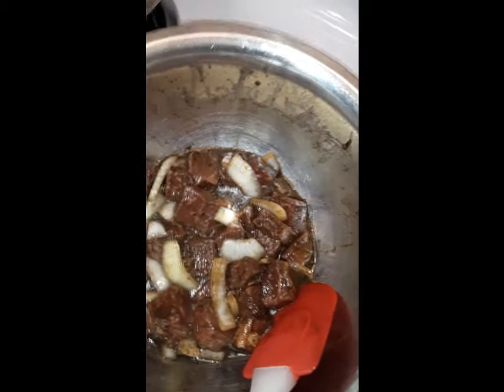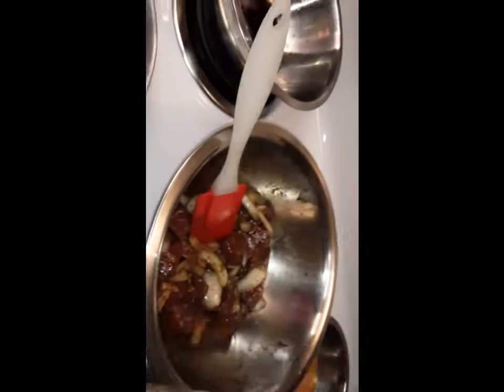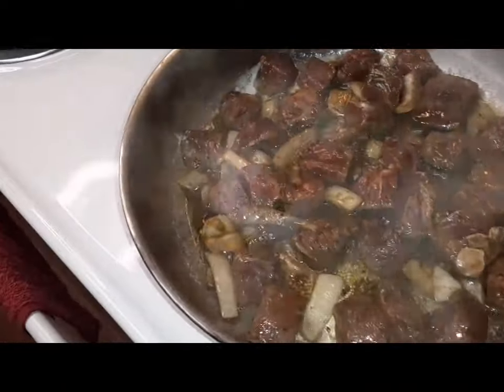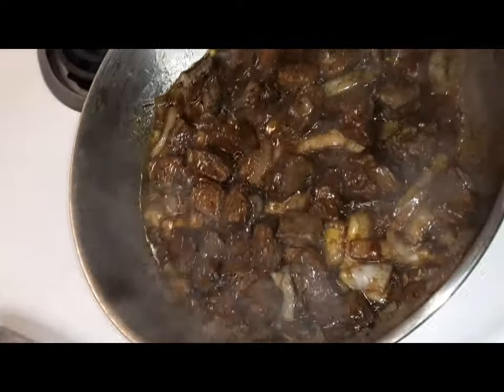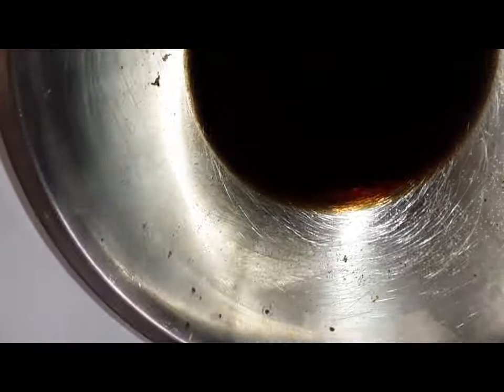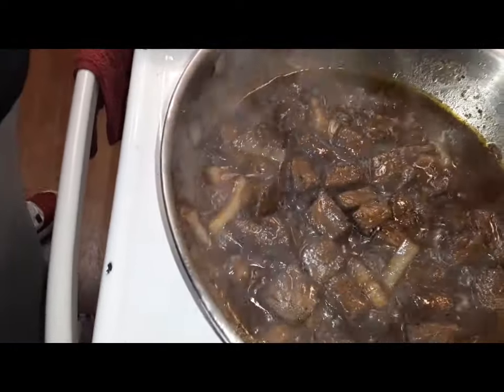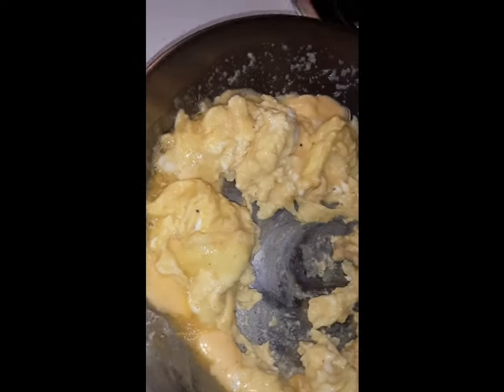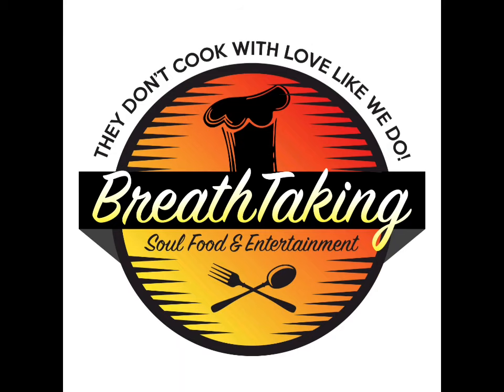food Season #3: Episode #5 Coffee Spice RUBBED Steak Tips With SCRAMBLED Eggs W Cheese Croissant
BRUNCH BY BREATH TAKING SOUL

🥩🥩🥩Coffee Spice Rub Steak Tips and Scrambled Eggs N Cheese n A CROISSANT 🔥🔥🔥🔥

Watch Every Episode of "No Takeout Tonight Let's Cook"

Giving you the tips you need to make your next dish an instant success and don't forget home storage and cleaning, gardening, and money saving tricks and tips!!

Welcome to Breath Taking Soul TV A Blacked Owned  TV Network.

Breath Taking Soul Product and Services LLC. 2023